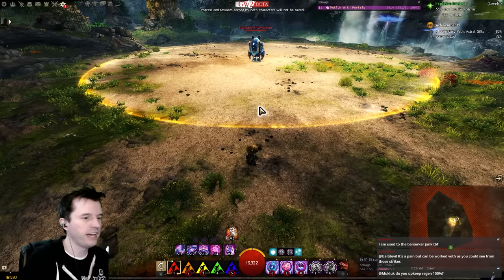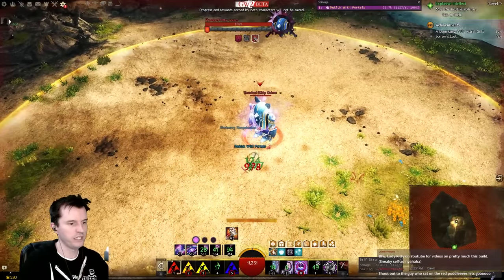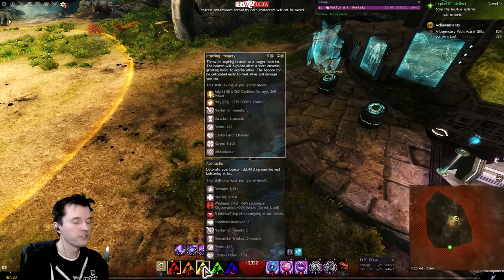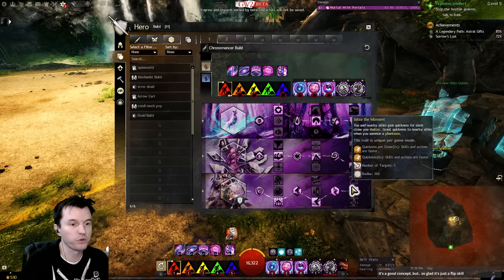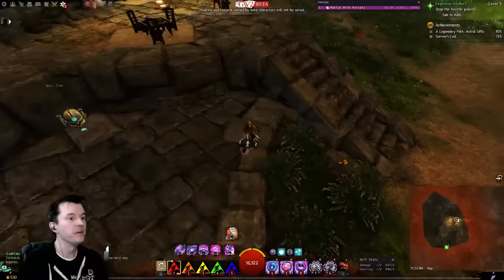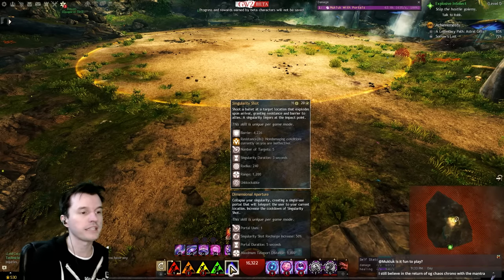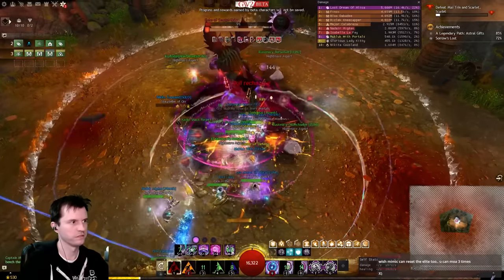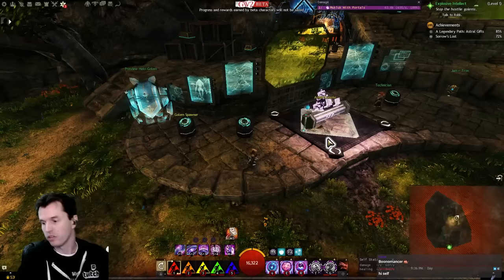I Tested Rifle on Mesmer Supports - Guild Wars 2